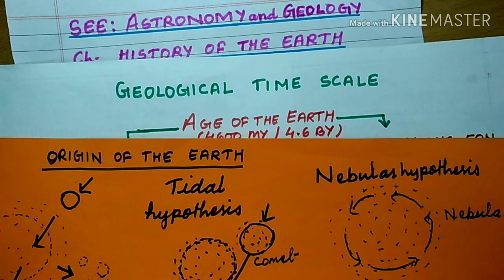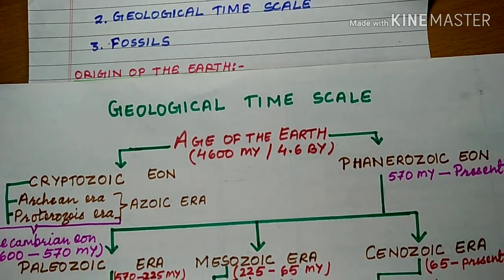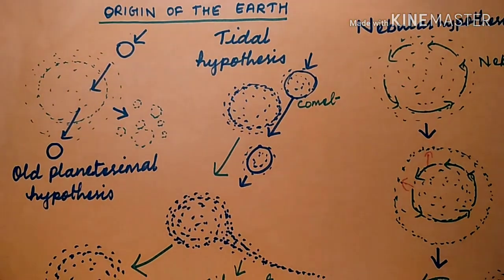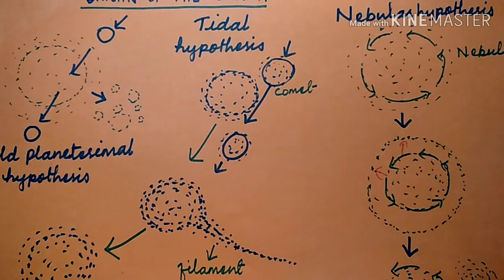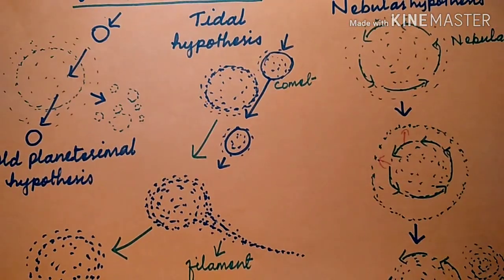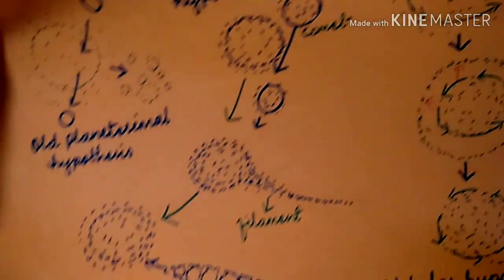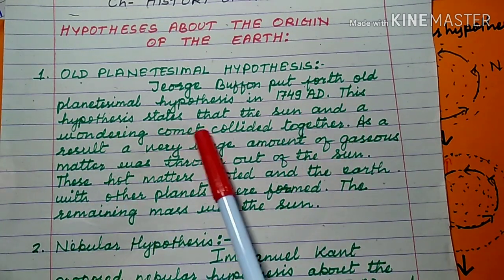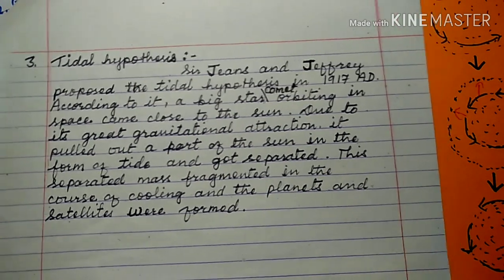SEE SCIENCE: HISTORY OF THE EARTH: Part 1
The content in this video will help you to understand the topic origin of the earth of Chapter HISTORY OF THE EARTH.
Three hypotheses have been explained here in Part-1 of the chapter.
The notes are  provided at the end of the explanation to have complete resources for the study.
This video series intends to fill the gap between the students and the teachers at this hour of uncertainty and restrictions.